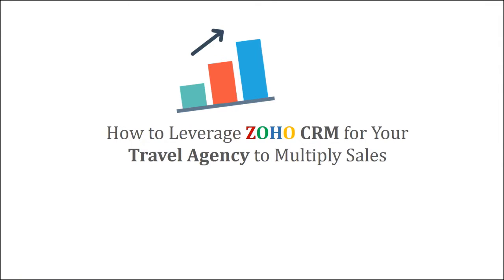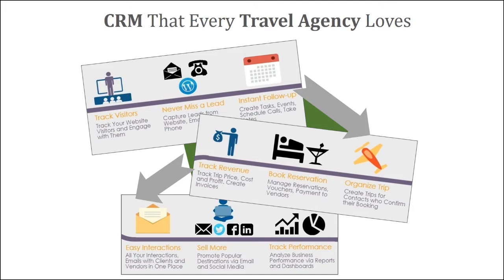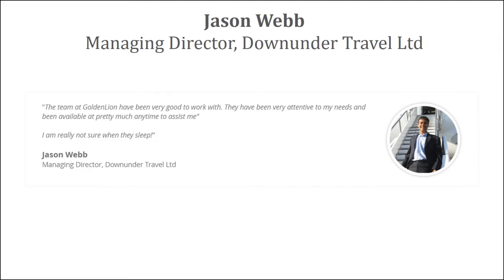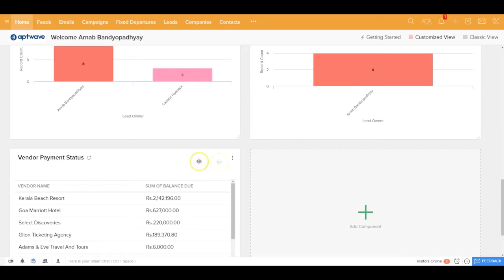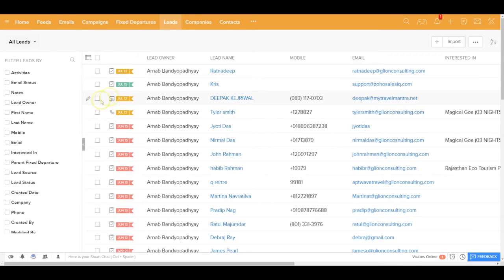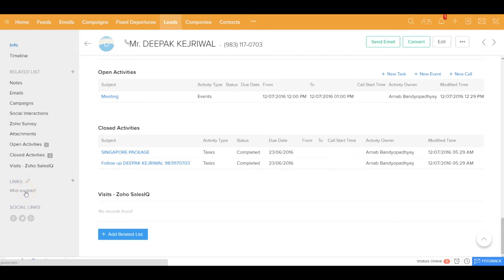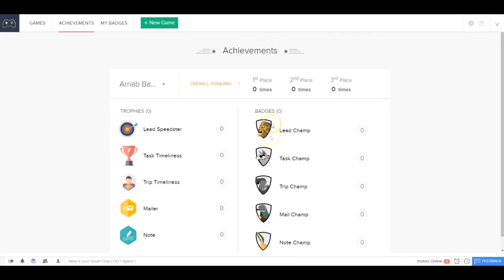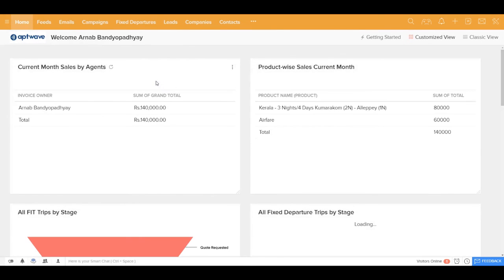[HD] Travel Agency CRM: Everything in One Place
Created specifically for the needs of travel agencies on award winning Zoho CRM, Travel Agency CRM delivers outstanding value with an astounding array of features for a fraction of the cost of any comparable industry system.